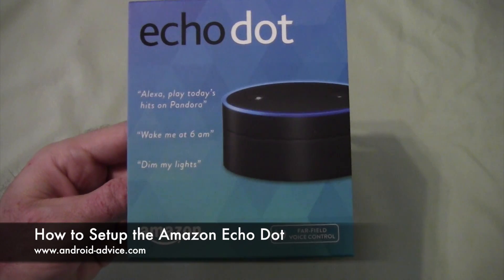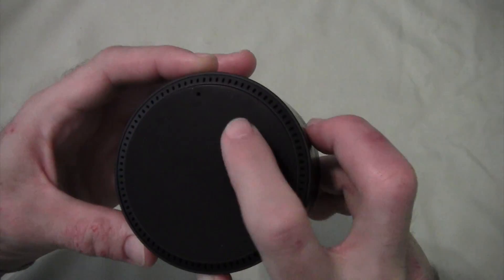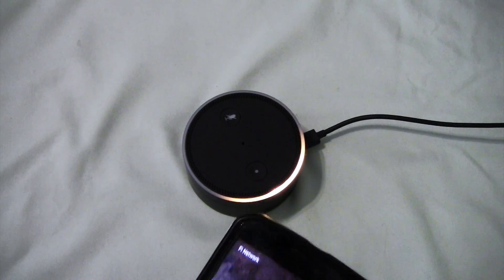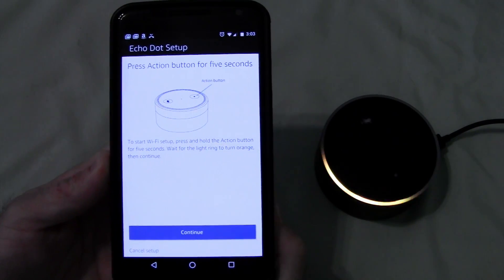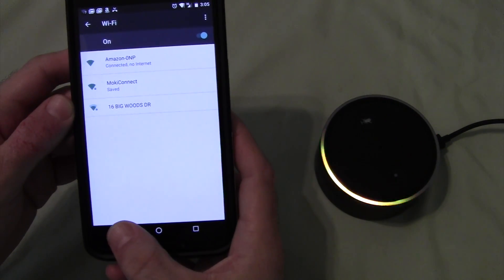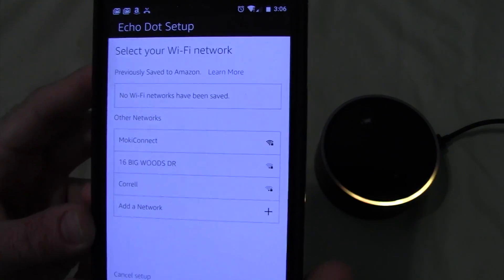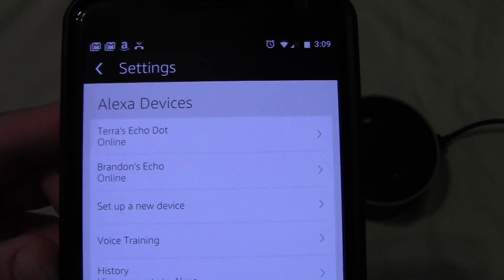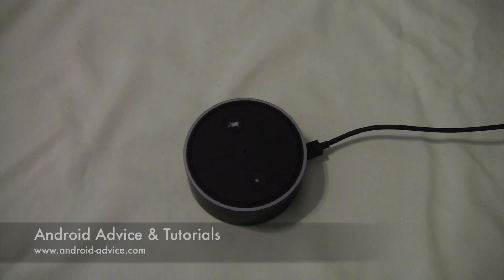How to Setup the Amazon Echo Dot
Easy instructions of the setup process for the New Amazon Echo Dot.  The video is initial setup and is the same whether you have an Amazon Echo already or just the Echo Dot.